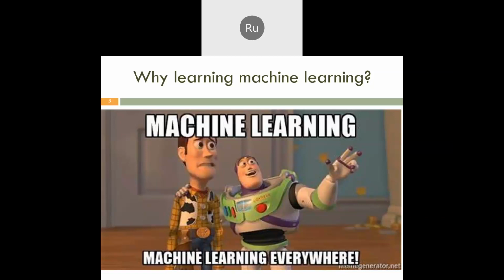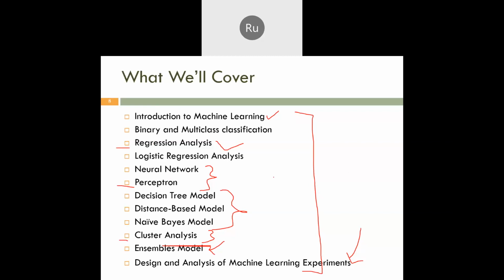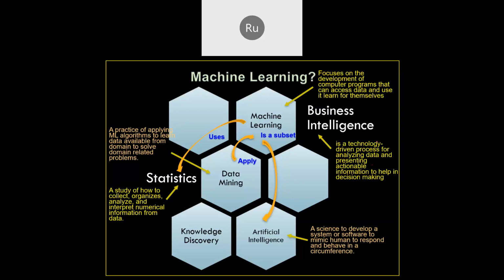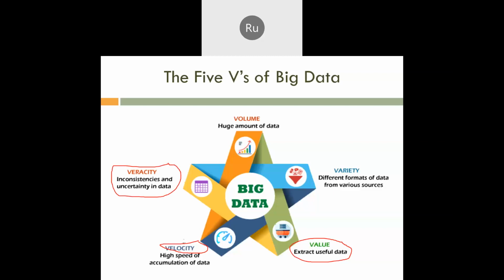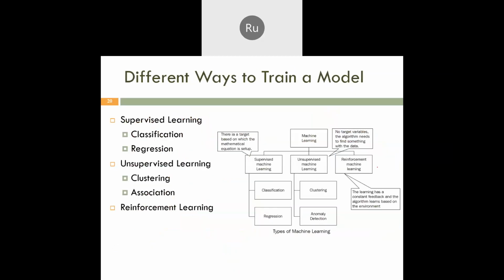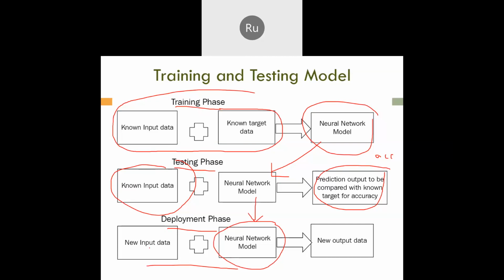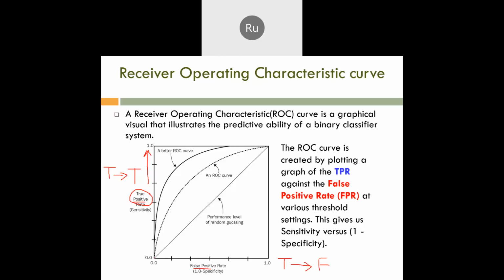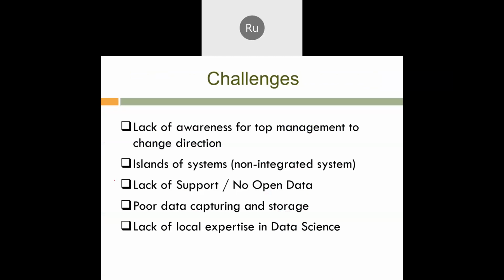SV30602 Lecture 1 Introduction to Machine Learning